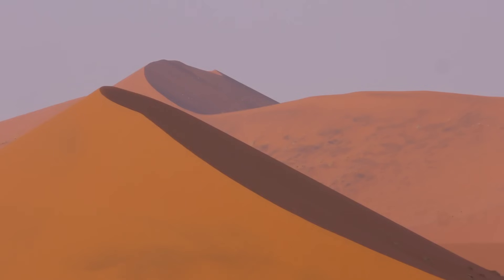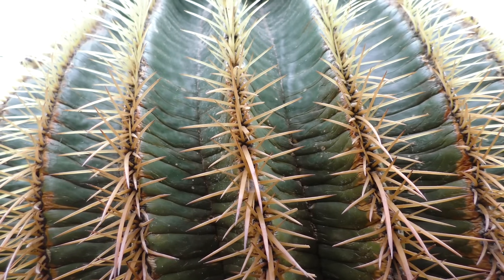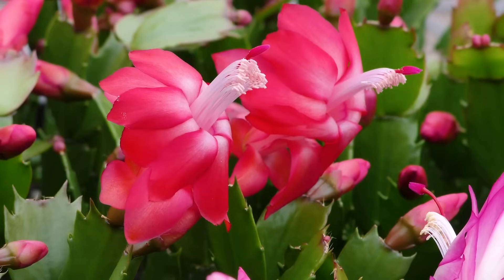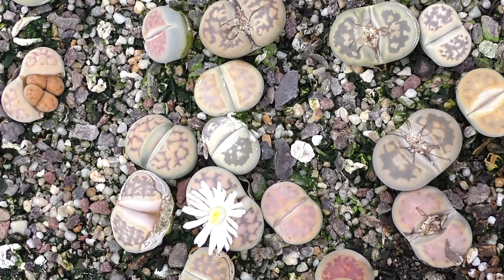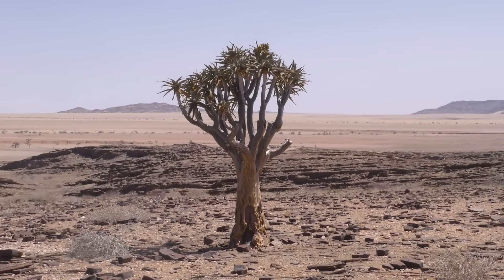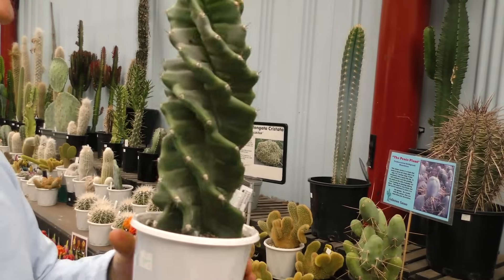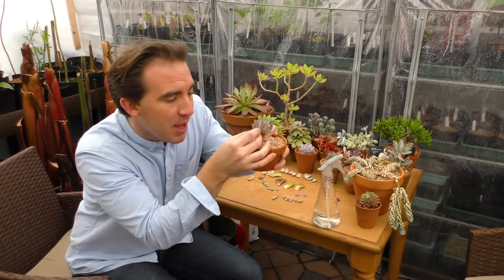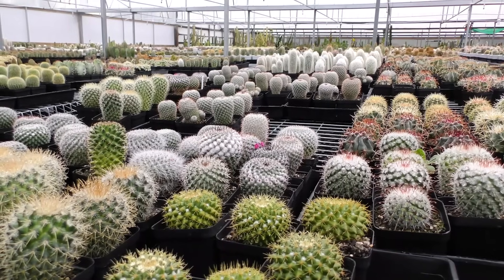AMAZING Cacti and Succulents (World's Most Spectacular Plants episode 11 of 14)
World's Most Spectacular Plants Episode 11 of 14

Cacti and succulents can grow in the driest corners of our world... where it may not rain for years at a time. Many survive through amazing adaptations. From giant saguaro catci to Euphorbia with deadly sap. The window plant (that has transparent leaves), to the pebble plant (which has leaves that mimic stones).

In this film, follow Stewart McPherson on a journey to discover the world's most unusual cacti and succulents that you can grow at home. We'll uncover the secrets behind rainbow cacti, spiral cacti and even cacti shaped like brains!

This is the eleventh of a series of fourteen "World's Most Spectacular Plants" videos. to see the rest of the series!